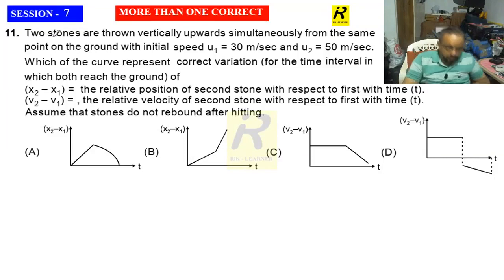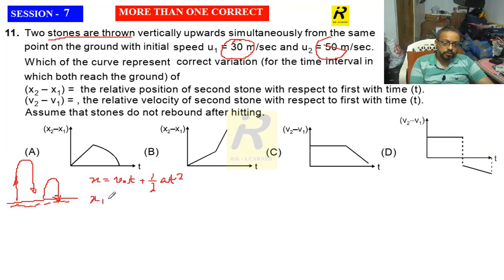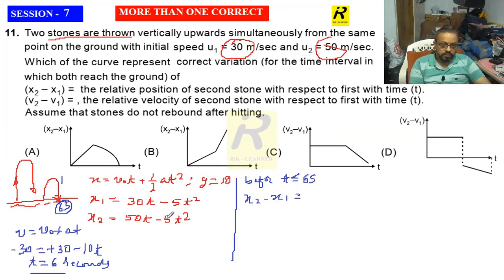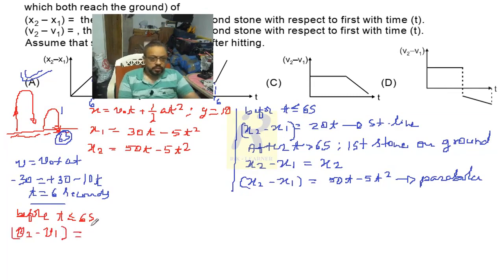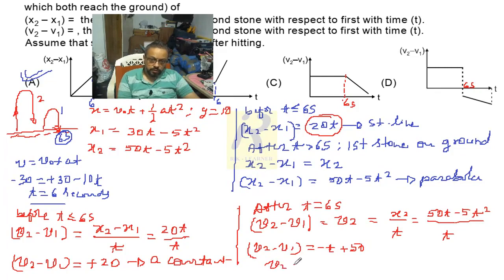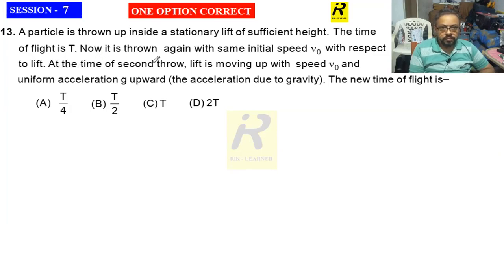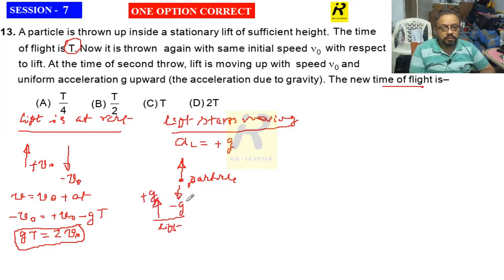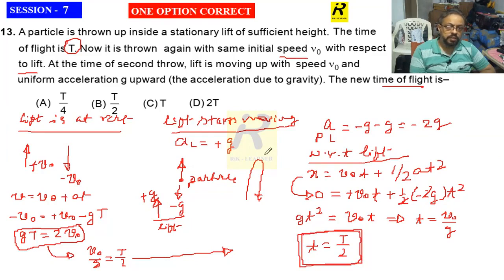MCQ-MOTION-Two stones thrown vertically upwards